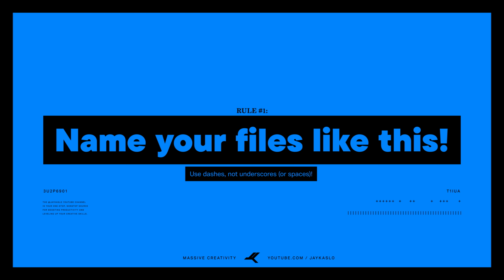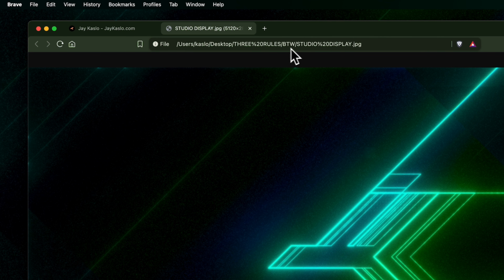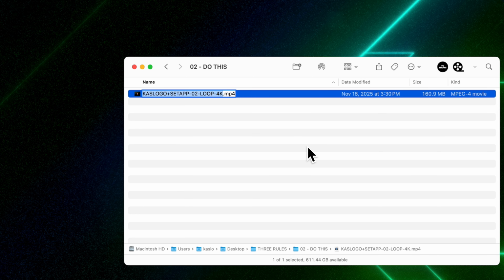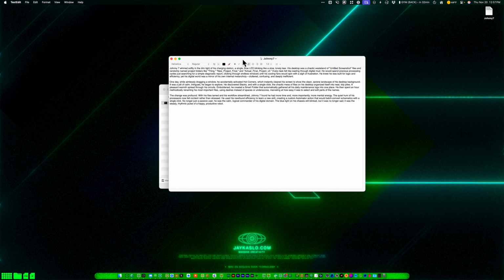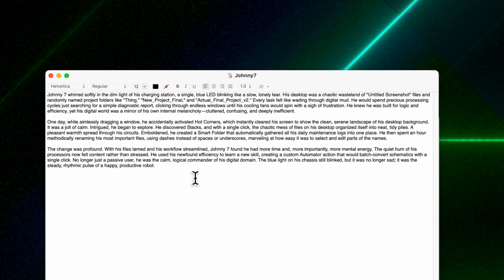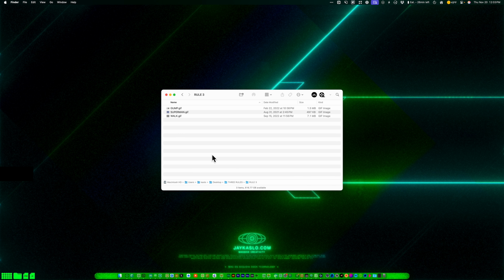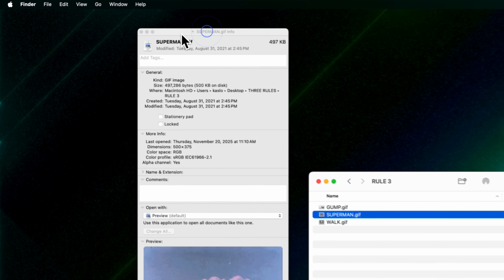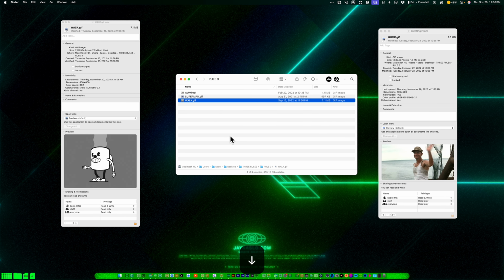3 Simple Rules EVERY Mac User Should Follow.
Did you know all three? Got some other rules that Mac users should heed? Share in the comments!

My gear, etc.

Elgato Stream Deck XL
Elgato Teleprompter
Elgato Green Screen

Sony A7C camera
Rode Procaster Microphone
InnoGear Desktop Microphone stand
XLR Microphone Cable
MountDog Softbox Lighting Kit

Samsung T9 SSD
Samsung T7 SSD

Anker MagGo MagSafe-Compatible iPhone Charger/Stand
Logitech G Pro Wireless Gaming Mouse
Dell UltraSharp U2723QE 27" 4K UHD WLED LCD Monitor
Kensington iPad Docking Station - StudioDock for 12.9" iPad Pro
Kanto YU6MW Speakers

Funko Pop Vinyl Toy (Barney)
Funko Pop Vinyl Toy (Duff Man)
Funko Pop Vinyl Toy (Monty Burns)
Funko Pop Vinyl Toy (Moe)
Funko Pop Vinyl Toy (Abe Simpson)

Try out Setapp -- a huge collection of amazing apps for your Mac (and iOS devices)!

Join the MASSIVE CREATIVITY Substack for more tutorials and original content all about creativity & productivity

Follow on social media for daily inspo, tips & tricks, resources, & more…

Need copyright-free music for your own YouTube videos or film projects? Artlist is an amazing resource!

Timecodes

0:00 Rule 1
2:27 Rule 2
8:11 Rule 3